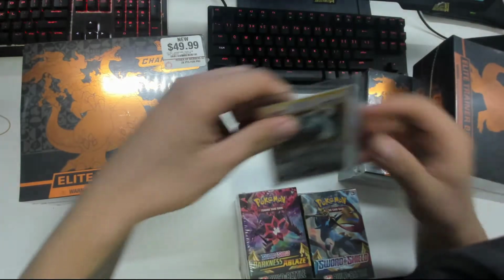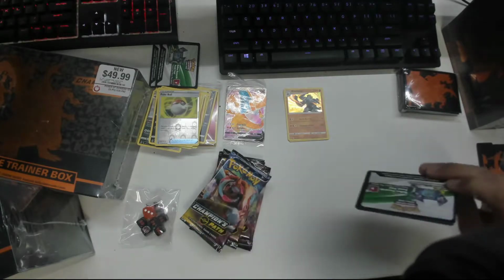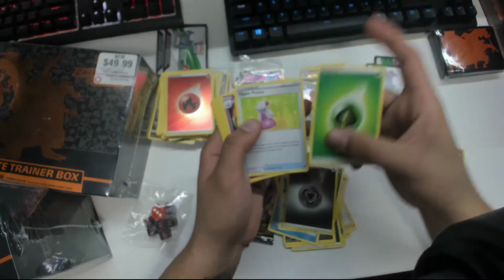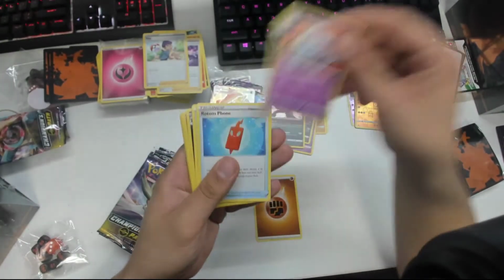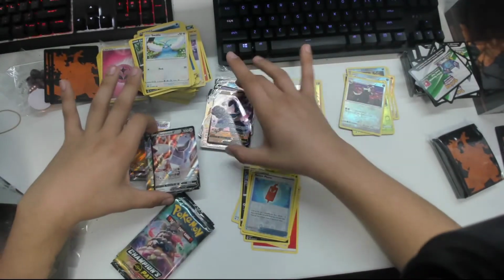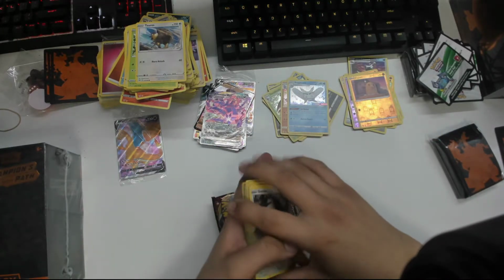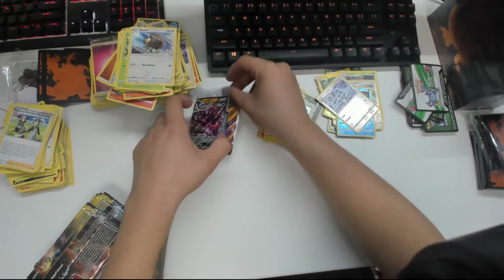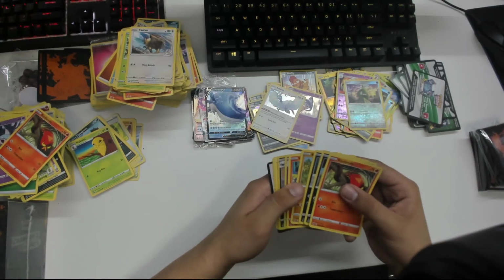3 CHAMPION'S PATH ELITE TRAINER BOXES OPENING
OPEN 3 ELITE BOES ! PULL SOME NICE CARD . STILL LOOKING FOR MORE BOXES TO OPEN. FOUND THESE AT GAMESTOP. TOMORROW I WILL BE IN THE HUNT FOR MORE ! LMK WHAT YOU THINK I SHOULD BUY NEXT AND RIP NEXT